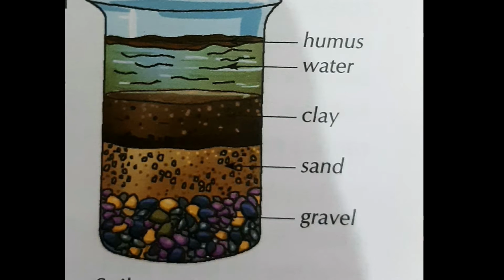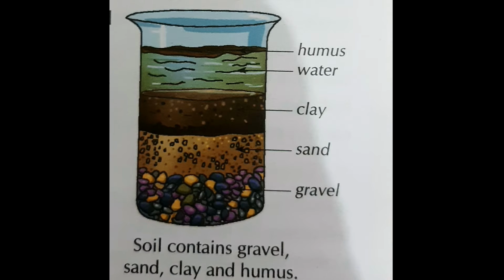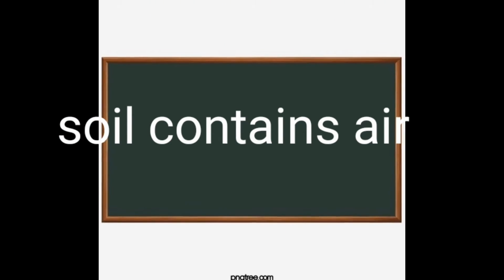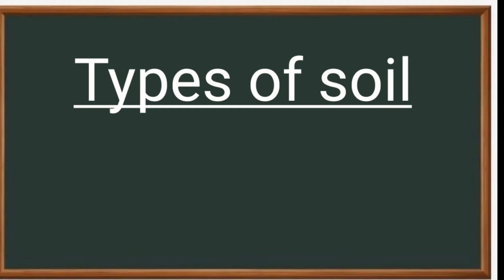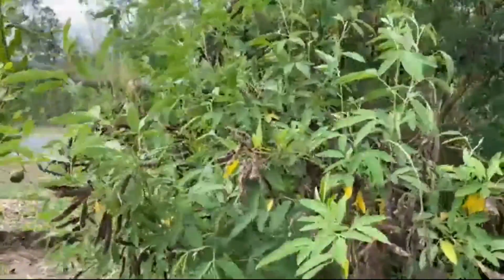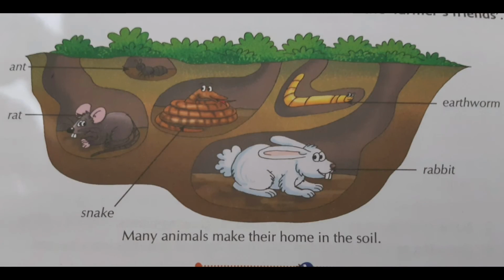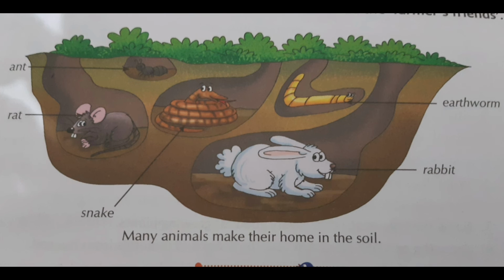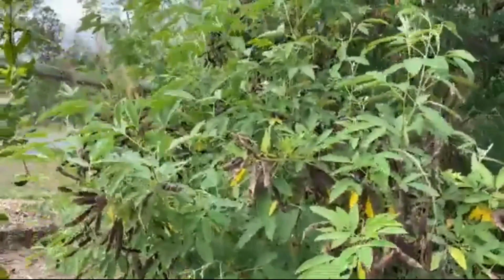Science lll Ch4b soil explanation